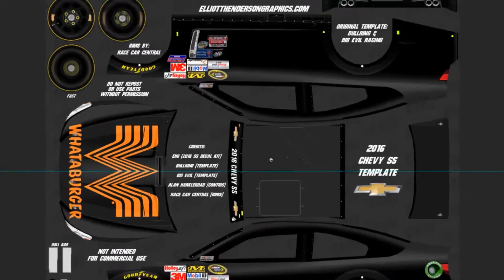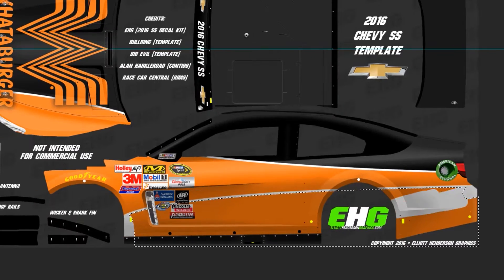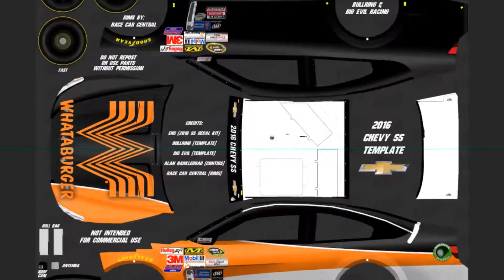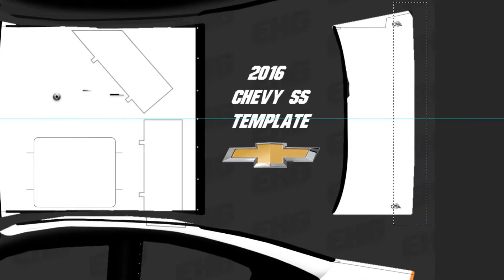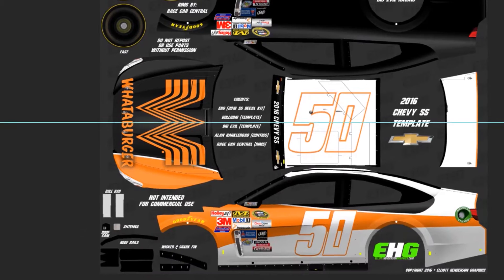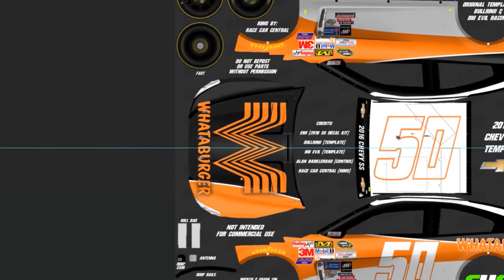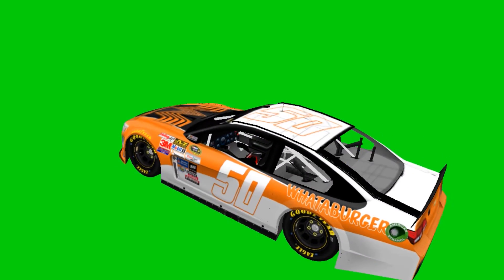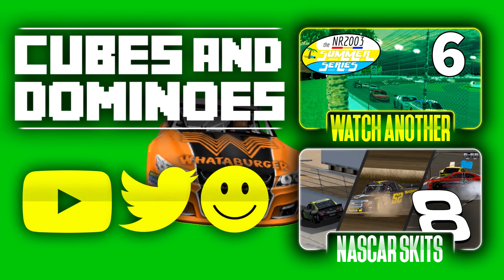NR2003 Whataburger Paint Scheme Timelapse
I made another paint scheme for fun